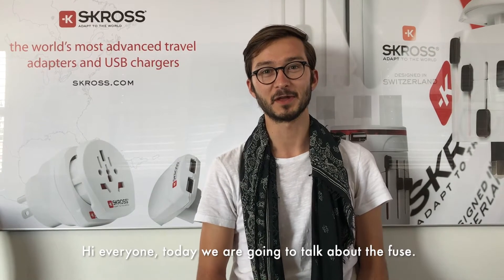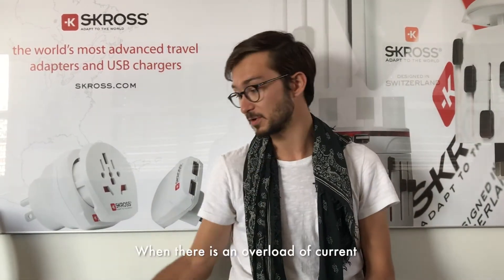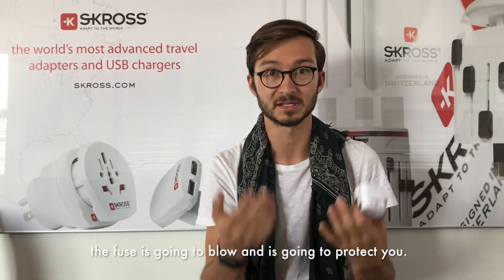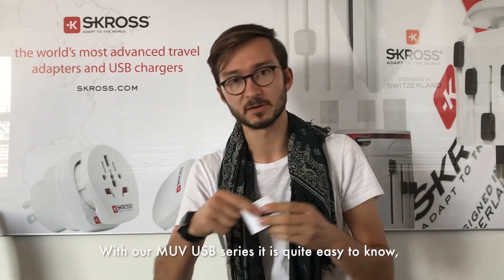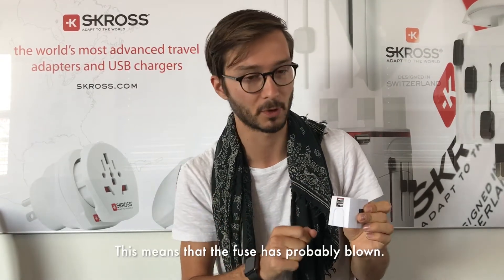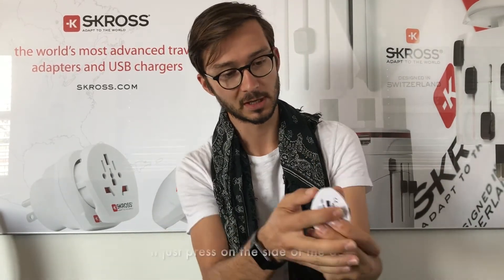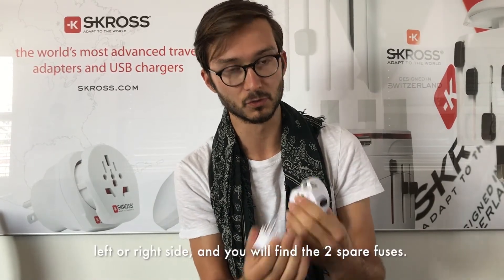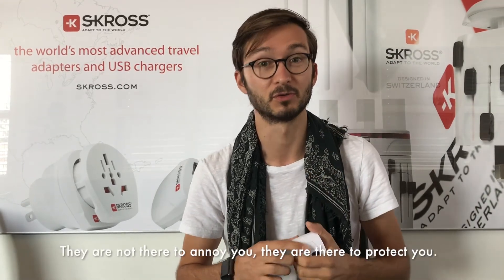The function of the fuse - explained by SKROSS®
If, contrary to the expectations, the device should not work properly, the most common cause is a burnt-out fuse. In the case of the World Adapters and as well the Country Adapters for Switzerland and the UK you have the facility to simply change the fuse yourself. Spare fuses are available at electronics retailers and many online stores.

To do this, simply take a screwdriver, a coin or something similar, place it in the slot on the bottom of the device and turn it lightly anticlockwise. Now place a fuse of the appropriate size in the holder and fix it into the adapter again. (United Kingdom: flip closure, simple to open with a screwdriver).

Required fuses:
World Adapters of the series EVO, MUV, Classic: Slow Blow Microfuse T2.5A - 250V AC
World Adapters of the series PRO: Slow Blow Microfuse T10A - 250 V AC
Country Adapters Switzerland: Slow Blow Microfuse T10A - 250 V AC
Country Adapters UK: Slow Blow Microfuse T13A - 250 V AC